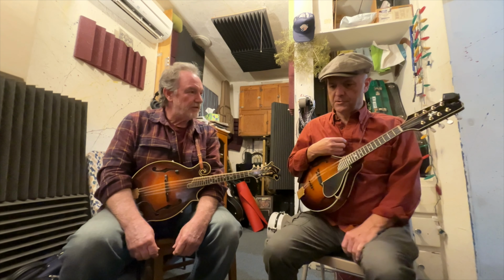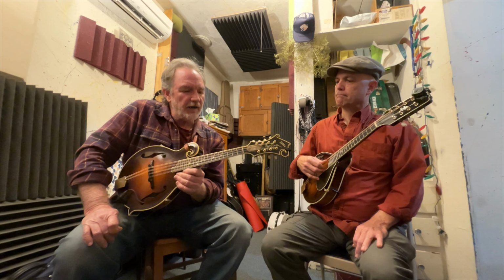The Art Of The Duo: Tim May & Steve Smith - Mandolin Masterclass